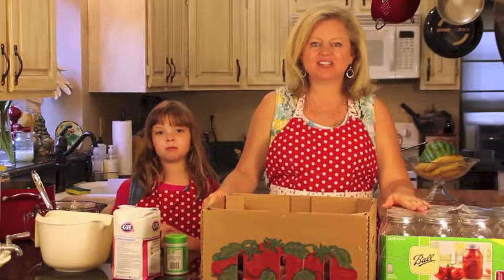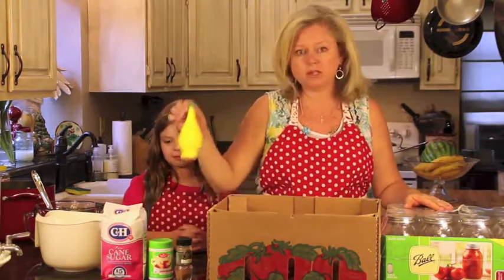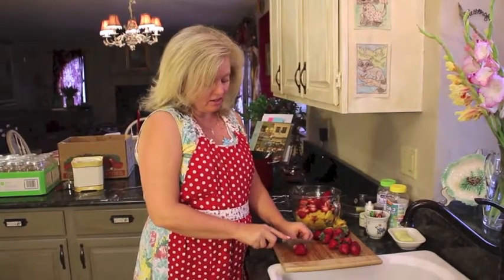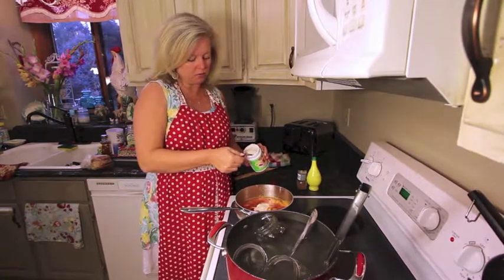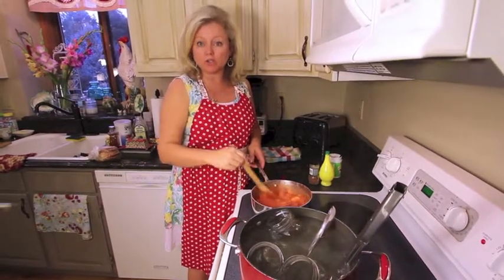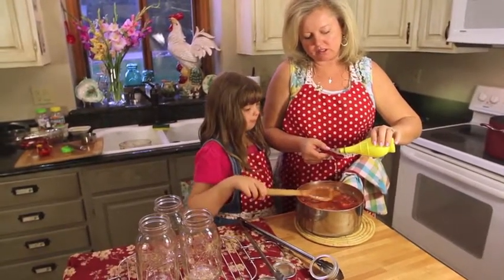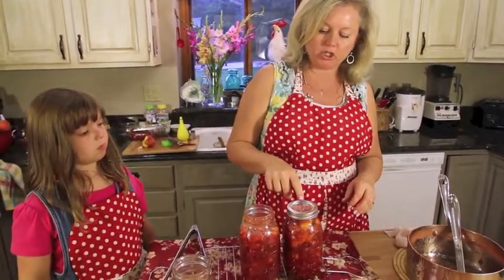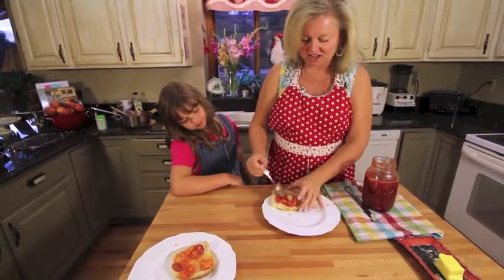Easy Peach Strawberry Jam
Cathy has help from her daughter, Hope, in the short six minute video on how to make Peach Strawberry Jam.